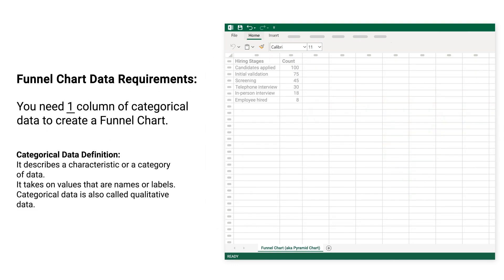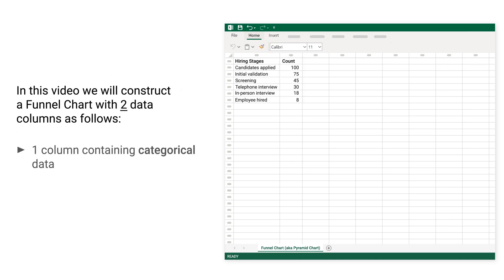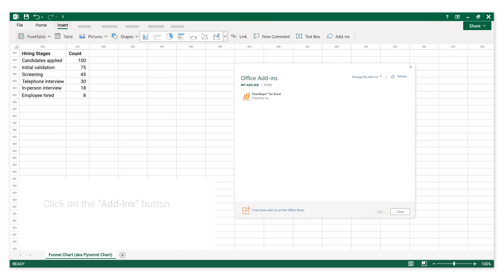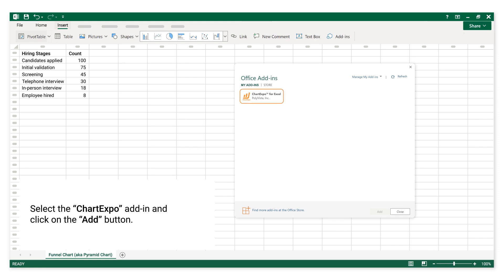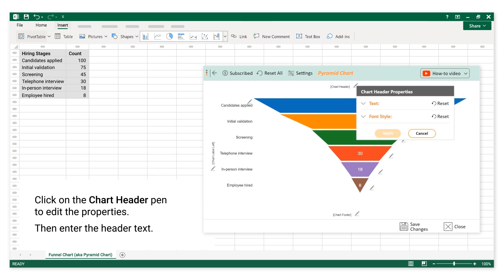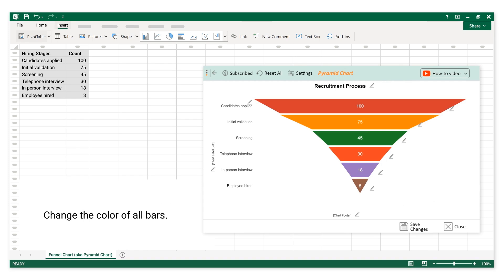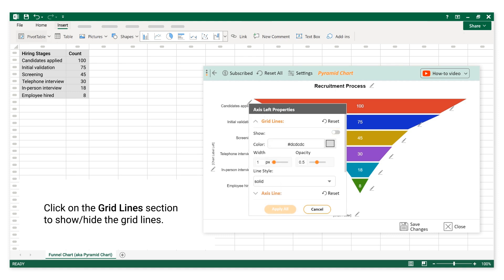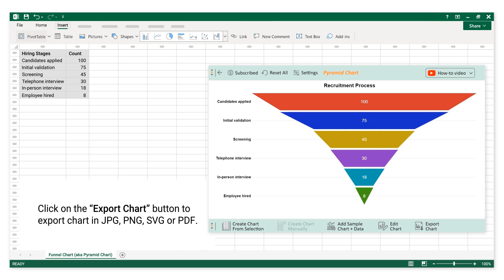How to make a Funnel Chart (aka Pyramid Chart) in Excel | Recruitment Process Flow | Lead Generation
Select Funnel Chart (aka Pyramid Chart). Select your data. Click “Create Chart From Selection” button. You can create Funnel Chart (aka Pyramid Chart) in a few minutes with a few clicks.

A Funnel Chart, also known as a Pyramid Chart, is a type of data visualization that represents a progressive reduction or narrowing down of data at different stages or categories. It is called a Funnel Chart because its shape resembles a funnel or a pyramid, with the top being the widest and the bottom being the narrowest.

A Funnel Chart is commonly used to visualize and analyze the flow or conversion rates of various stages in a process, such as:
• Sales pipelines
• Customer journeys
• Website traffic

The Funnel Chart allows for a visual comparison of the data at each stage and easily identifies bottlenecks or areas where there is a significant drop-off in data or conversion rates.
It helps in analyzing the effectiveness of each stage and optimizing the process to improve conversion rates or achieve desired outcomes.

Video Summary:
This video explains "How to make a Funnel Chart (aka Pyramid Chart) in Excel". You can use the option of properties to enhance your charts.

Chapters:
0:00 Data requirements for Funnel Chart (aka Pyramid Chart)
0:49 How to construct data for Funnel Chart (aka Pyramid Chart)
1:11 How to create a Funnel Chart (aka Pyramid Chart) in Excel from worksheet data
2:27 How to customize Funnel Chart (aka Pyramid Chart) using properties
4:30 How to export Funnel Chart (aka Pyramid Chart) in JPG, PNG, SVG or PDF

Funnel analysis
Conversion rates
Sales pipeline
Customer journey
Process flow
Data progression
Drop-off rates
Lead generation
Marketing funnel
Sales funnel
Funnel visualization
Funnel insights
Funnel chart examples
Funnel chart applications
Funnel chart benefits
Funnel chart analysis
Funnel chart software
Funnel chart templates
Funnel chart best practices